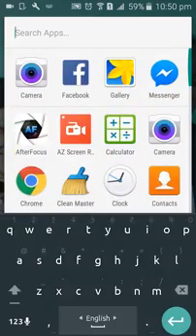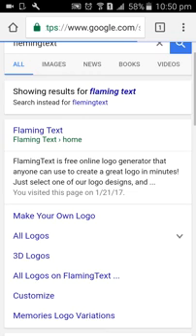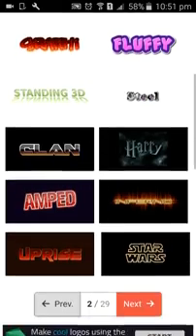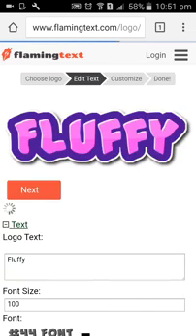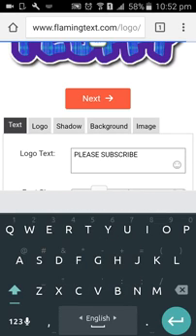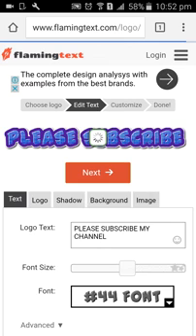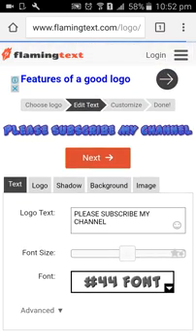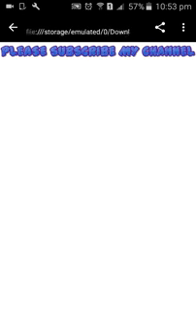কিভাবে আপনি নিজের নামের লোগো বানাতে পারবেন?||How to make a logo of your own name(Bangla)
free logo bannate hole apnake amar aii video help korbe.If apni nijer namer akta logo banate chan abong ta apner youtube channel ar video ar thumble ar jonno. tahole amr video apner onek help korbe.

How make a own name logo..(Bangla)